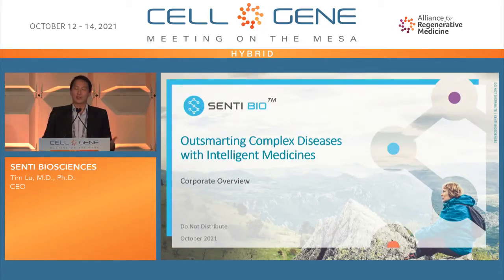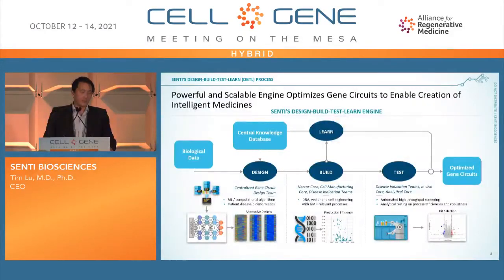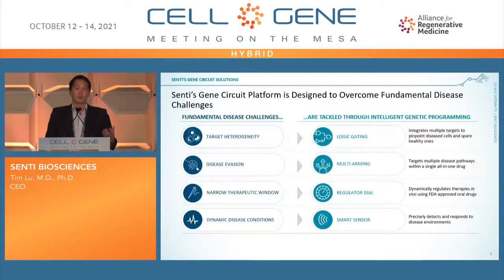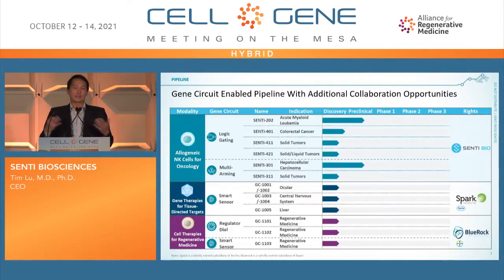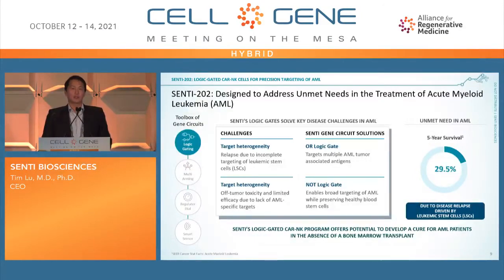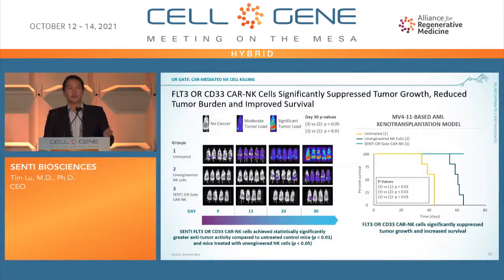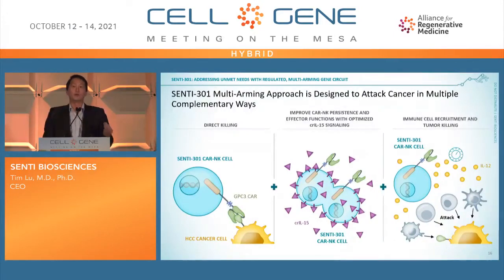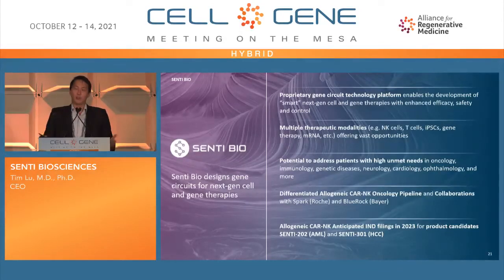Senti Biosciences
Tim Lu, M.D., Ph.D., CEO
San Francisco, CA
(Private)